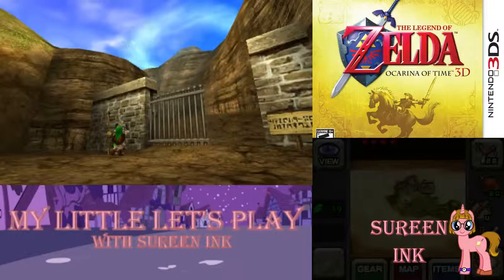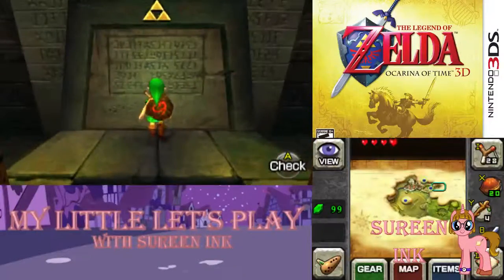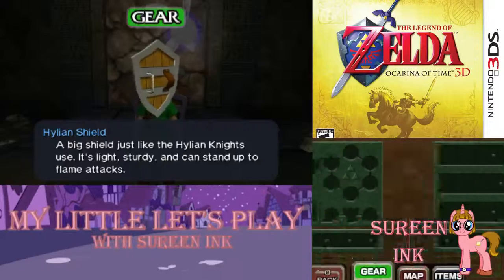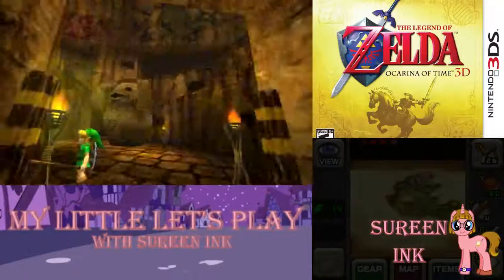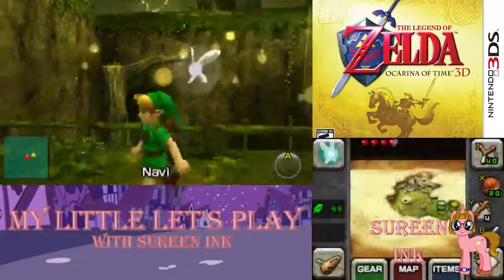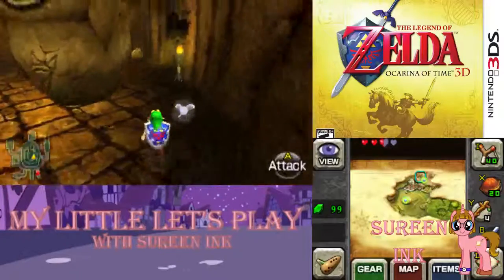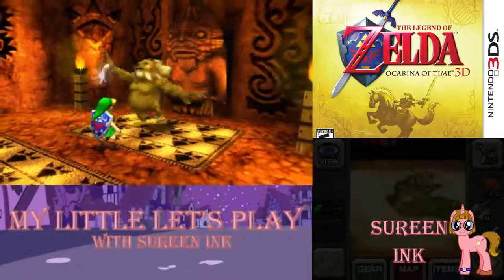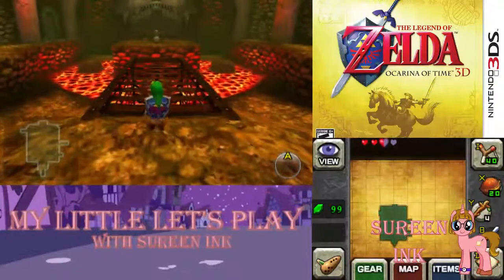Ocarina of Time 3D - Episode 3 - THAT STUPID OWL!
Sadia and I play through Ocarina of Time 3D, the 3DS remake of the classic N64 game Ocarina of Time.